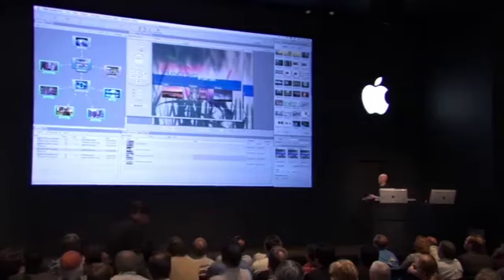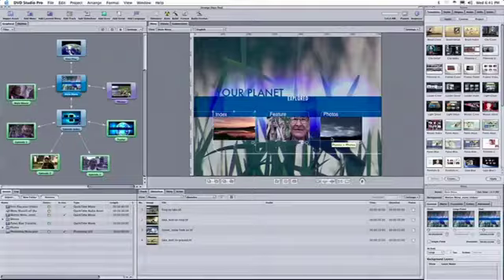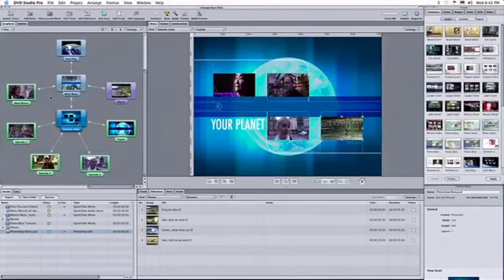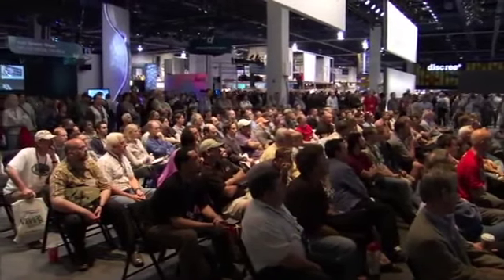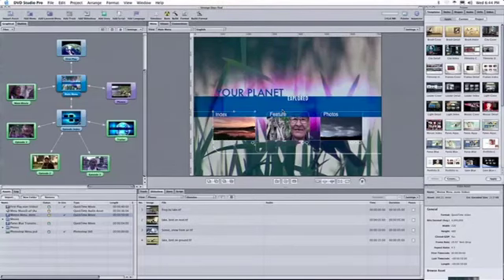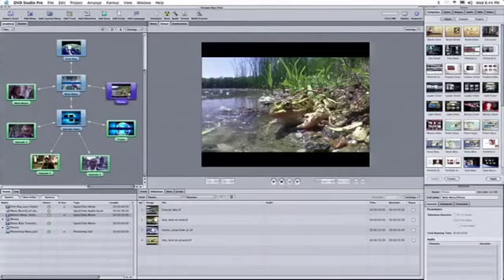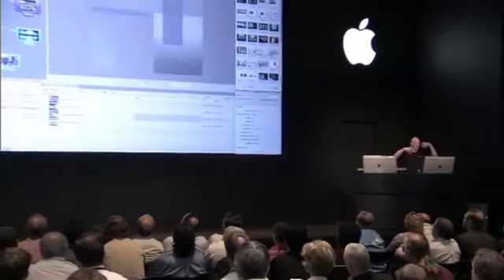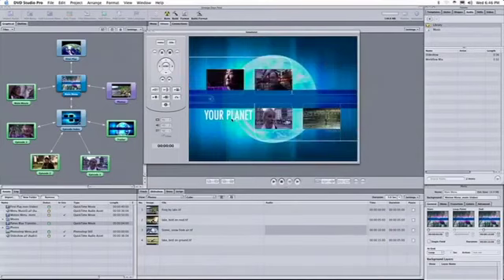NAB Las Vegas 2004 Apple DVD Studio Pro Demo Show